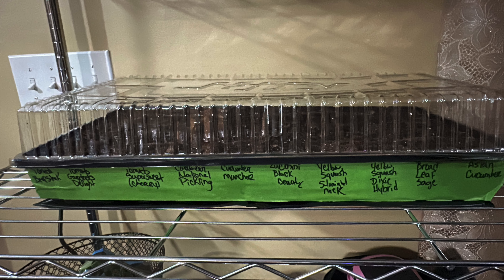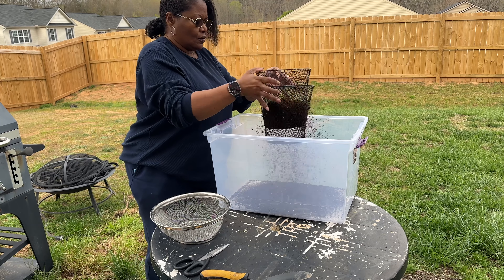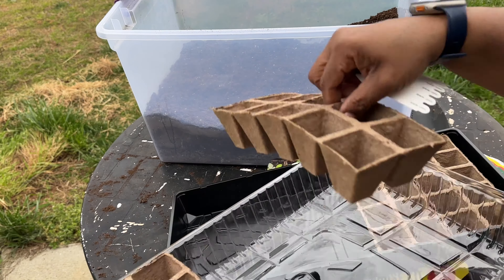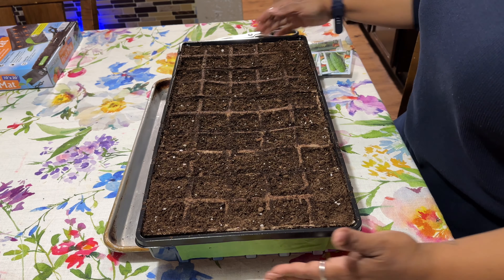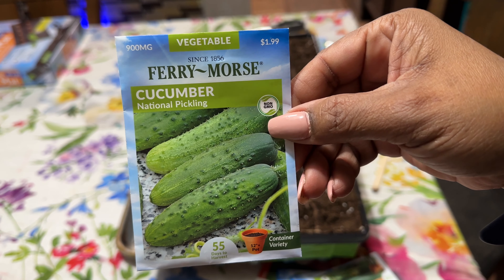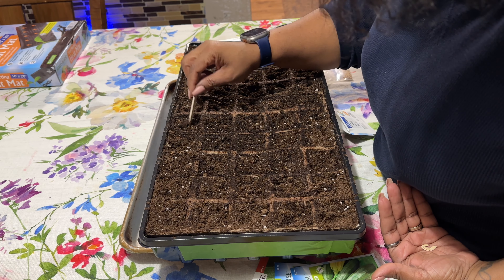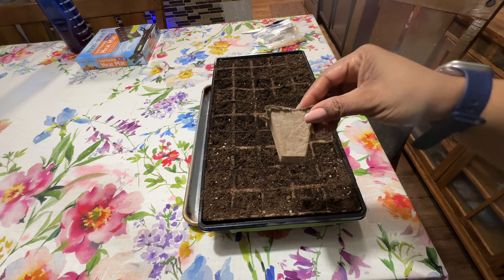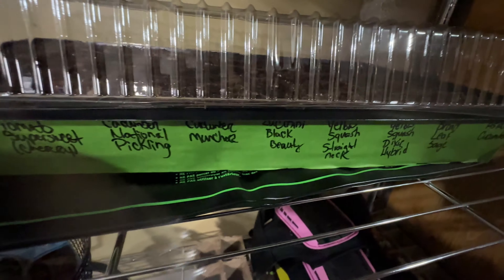Seed Starting Day 1 Part 1 🌱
In today’s video I’m starting seeds for my Spring garden.

I live in the Upstate of South Carolina in zone 8A so the last frost date is April 14th. As I mentioned in the video I’ve been researching gardening for the last 4 months. I want to keep improving each year. I learn from my mistakes but I want to master this skill. Gardening is something that the people in my family have done for generations.

I bought my seed starting mix, the planting trays, the heating pad, the grow light and most of my seeds from Lowe’s the best Home Improvement store on the planet😉

I wish I would have brought bigger cells but I’ll remember to next year.

I can’ wait to start seeing some growth from my seeds.

The heat mat was $29.98.
I couldn’t find the price for the grow light but I think it was $45.00.